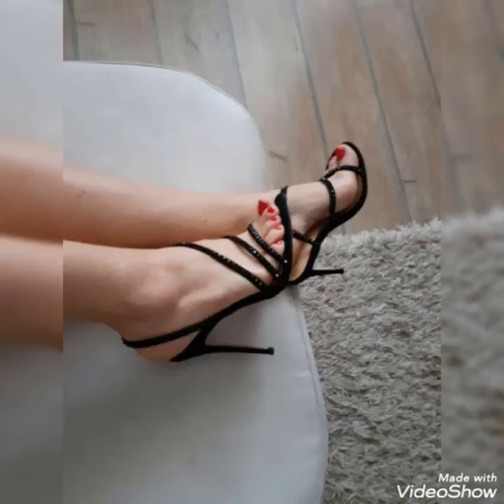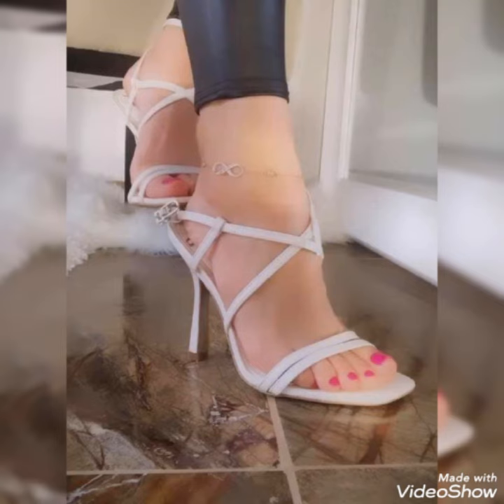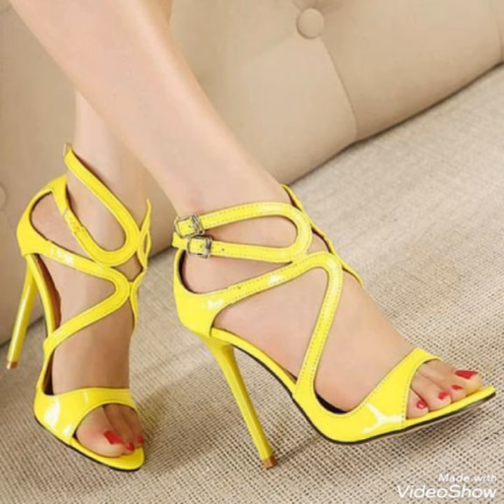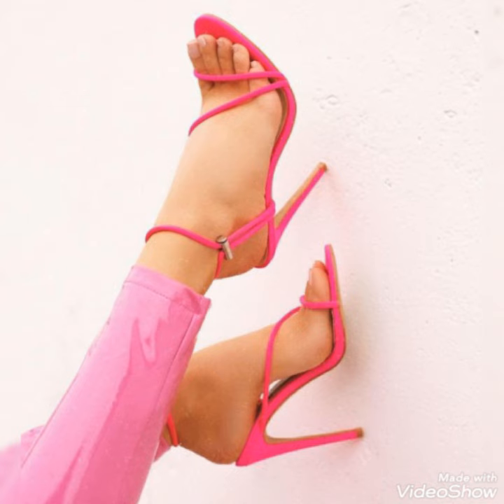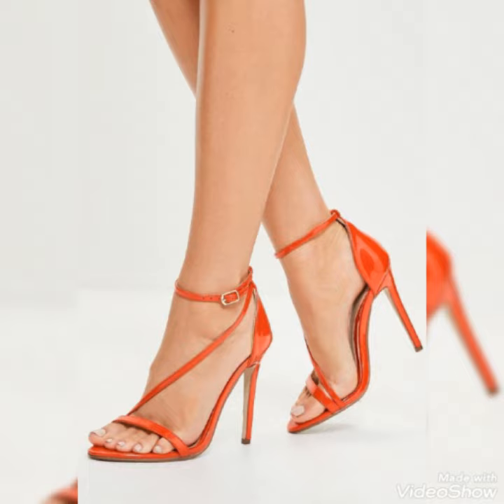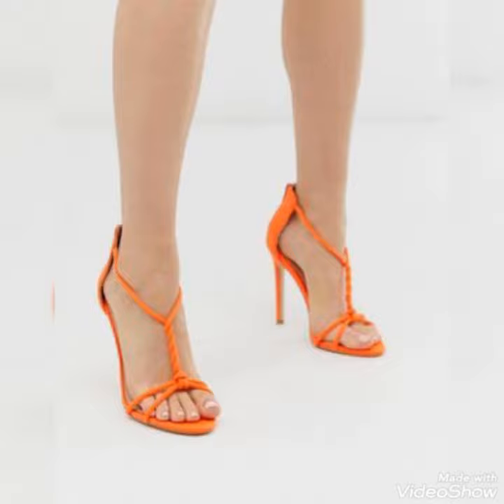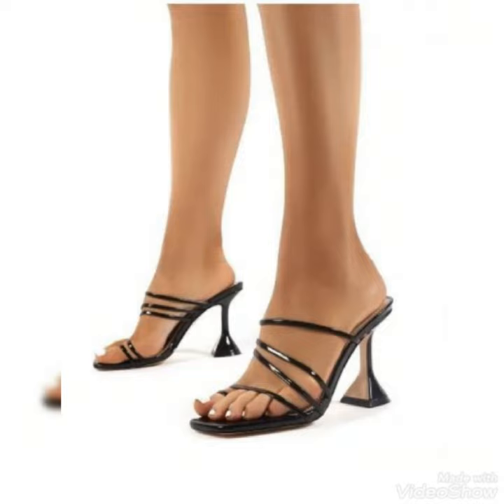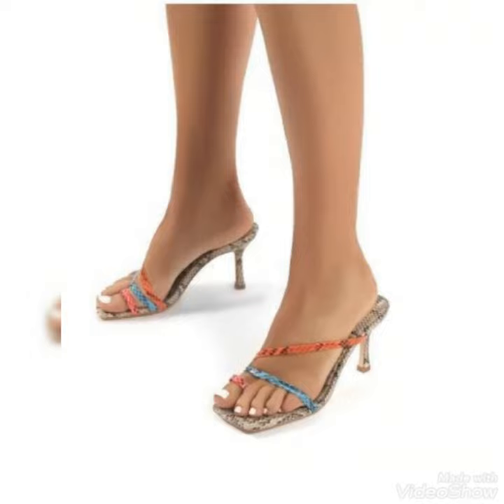very decent and amazing collection of strappy heel sandals for ladies.